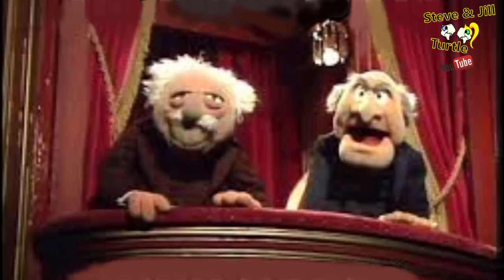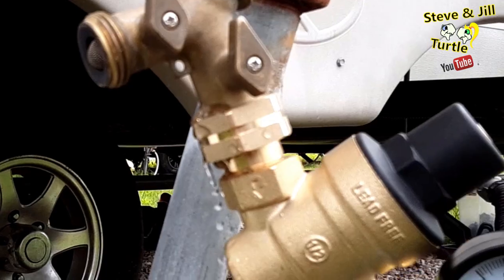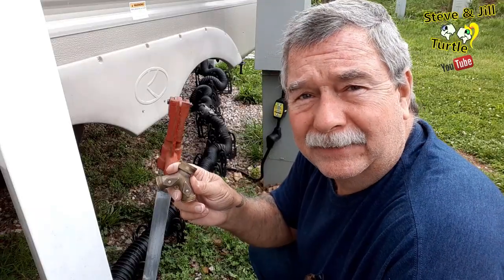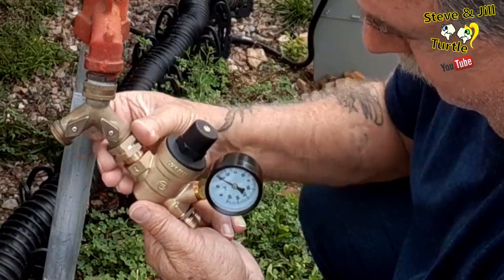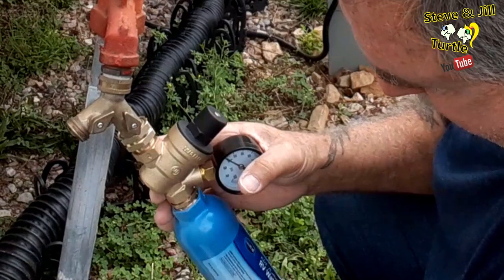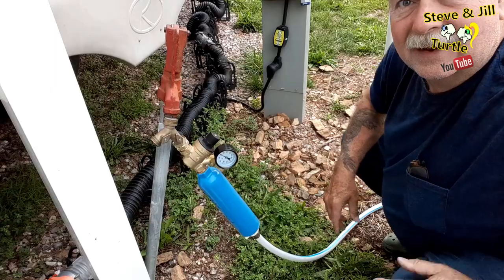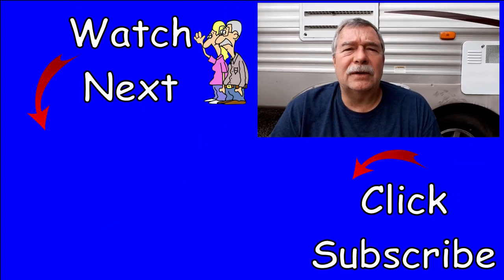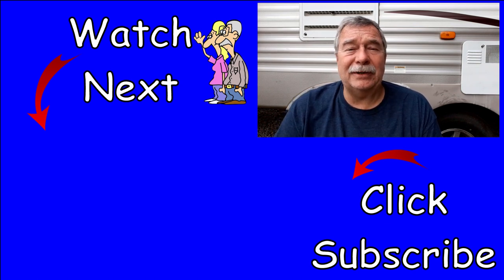Adjustable Water Pressure Regulators! CAUTION HIGH water PRESSURE!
💲🧡 ADJUSTABLE Water Pressure Regulators!
5 components I use, and a BONUS item! Most IMPORTANT! How to protect your RV water system from HIGH water PRESSURE and still get maximum water flow by using an ADJUSTABLE RV Water Pressure regulator. 💲 RVGUARD RV Water Pressure Regulator 💲 RV Hose Y Valve Connector 💲 Camco TastePure RV Water Filter with Flexible Hose Protector 💲 TastePURE Drinking Water Hose
💲 RecPro RV 90 Degree Brass Water Inlet Elbow Fitting,
💲 Zero-G Pro RV Hose, 3/4" x 75',

CAUTION HIGH water PRESSURE!

When you arrive at your camp site and connect your water hose to the faucet you do NOT know how high the water pressure will be at the campground. Don’t Do it!

To protect your RV plumbing and drinking water components, always use a RV Pressure regulator of some type.  If the water pressure from the campground is higher than what the RV plumbing water system can withstand, there could be issues with leaking. If it is at or above 40 PSI, you will want to put a water pressure regulator onto the water hose before connecting your water system.  Do you know what pressures your RV can handle? Modern RVs can handle up to 100 PSI of water pressure. However, most RV experts recommend you never let the water pressure exceed 60 psi.  Somewhere around 40 to 50 psi is ideal for many RVs.
Here’s my RV water set up!  First, I connect my Y Valve Connector
I love the additional port; I can connect an additional water hose for washing the camper or any other odd job. Also, I can use the additional port to relieve pressure when disconnecting the water system. Then I connect the most important component of the system. If it is at or above 40 PSI, you will want to put a water pressure regulator onto the water hose before connecting your water system. DON’T Connect if you don’t know the pressure! I use an adjustable water pressure regulator. Then I connect my filter. I write the date on the filter, so I know how long it has been in use. I don’t use the flexible hose. More about that later. Then I connect my Drinking Water Hose, I have plenty of hose, but, I want to get one of those fancy zero G water hoses someday. Last thing I do is connect my hose to my RV 90 Degree Brass Fitting.

🐢 Pay Pal, All donations are very appreciated and invested into the channel to support its growth.

We hope our friends, family, and all those in the workamping community will follow along as we continue our adventure as workampers. Until later, Thanks for your time! Bye!!! # workamperlifestyle